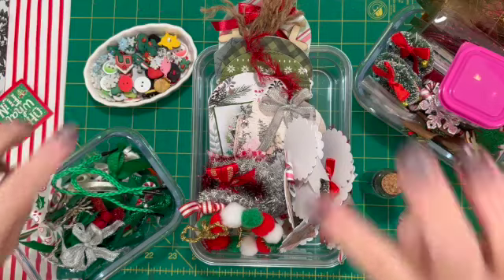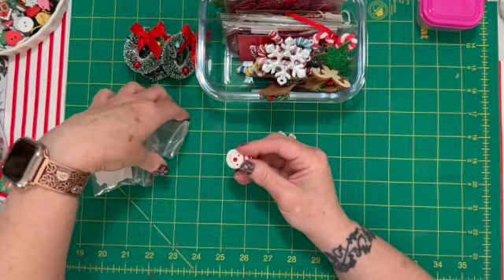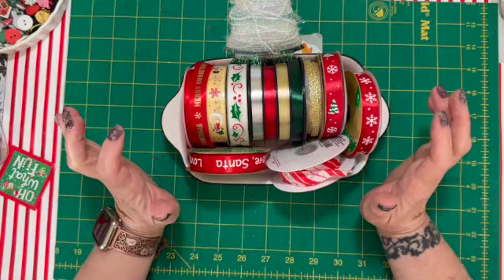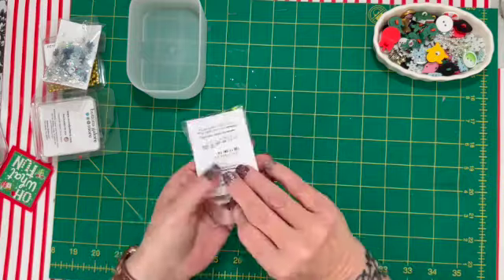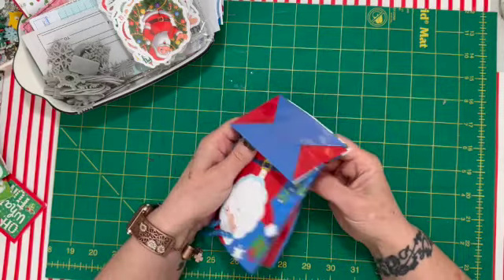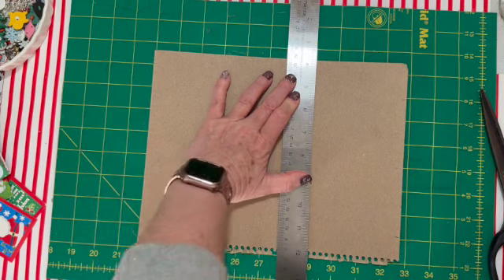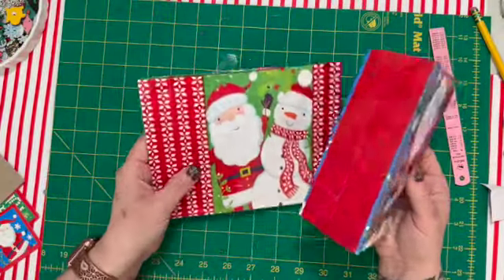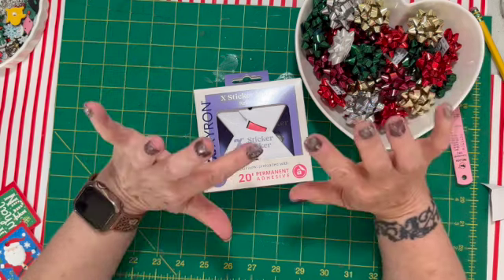100 Subscriber GiveAway Update!! | Dollar Tree Gift Bag Cover Tutorial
Hey Everyone !!  Thank you so much for coming along this YouTube journey with me!

Today's video is the first in the series of MerryMondayMakes. Today is sort of a show and tell of everything I'll be using for my Christmas Journals and a Shortish tutorial on how to make a cover out of a small Dollar tree Gift Bag.

Christmas Charms